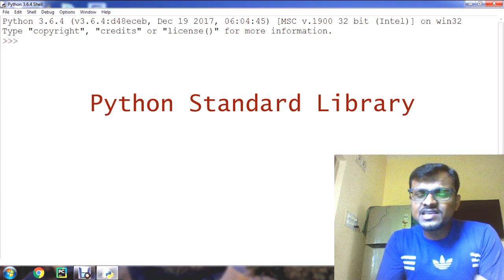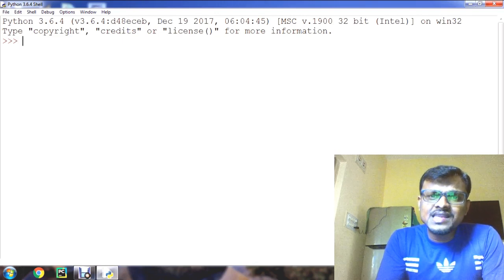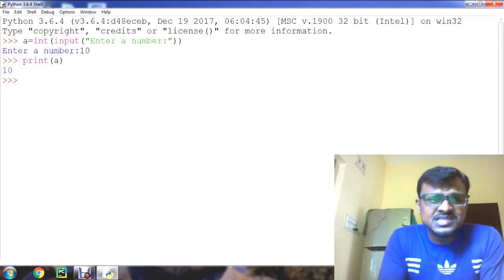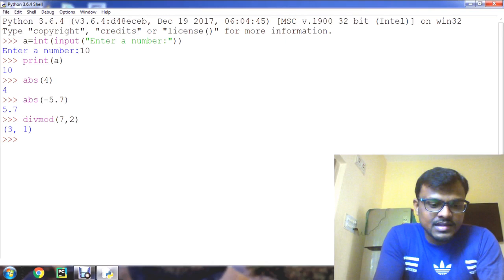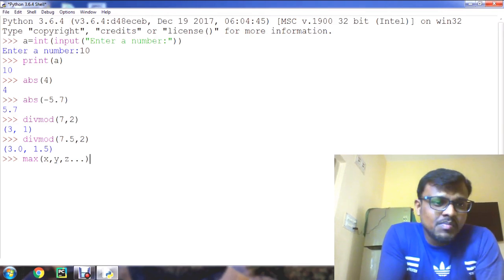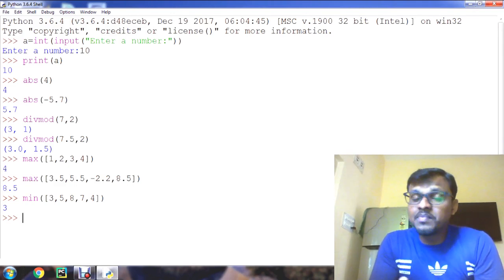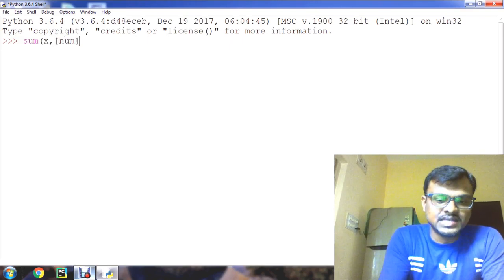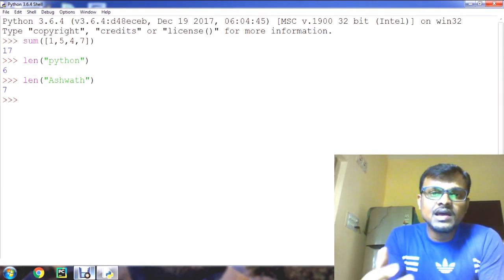Python Tutorials|Python Standard Library|Built in Functions in python |Day-13| By Ashwath M Shetty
In This Tutorials we are demonstrating Python Standard Libraries like Built-in-Functions with Hands on Examples...